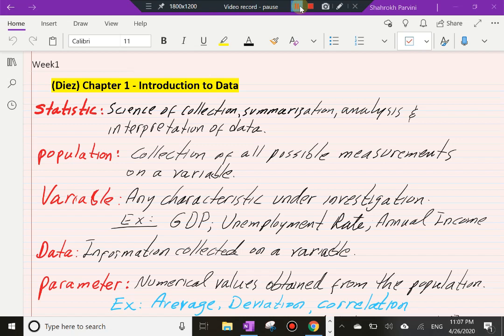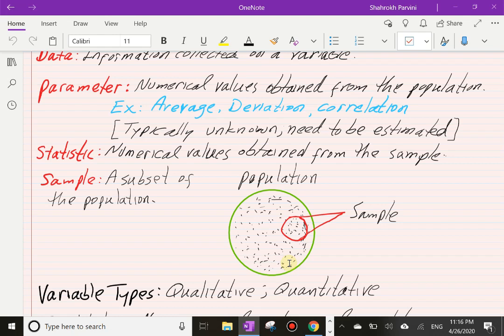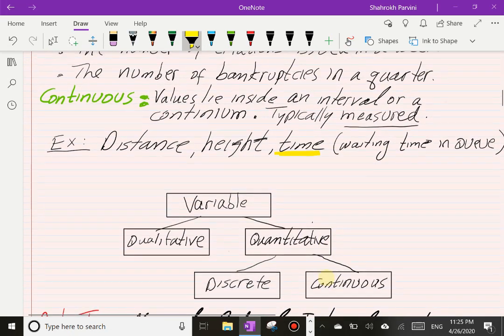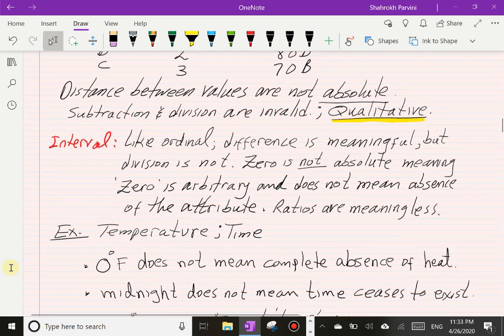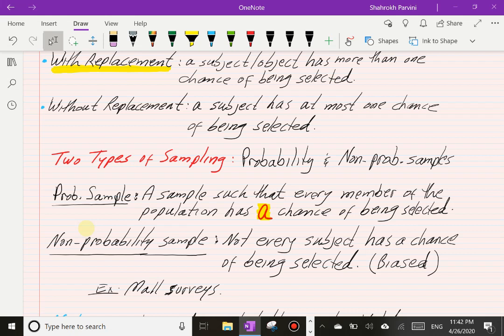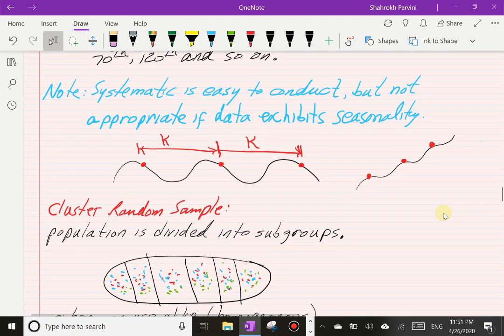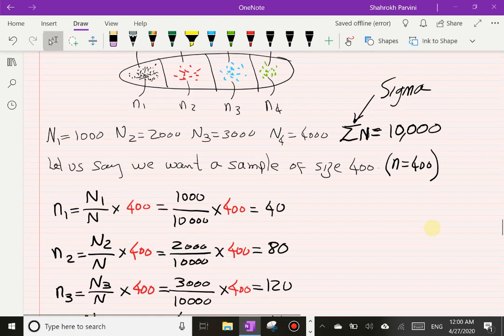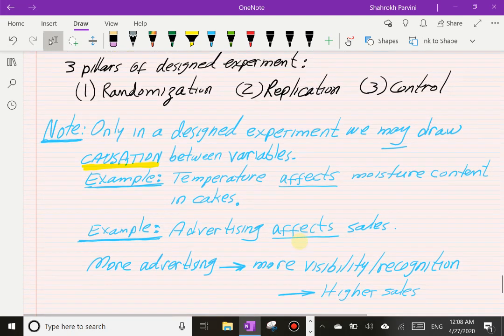BUAD 631 - Week 1 - Introduction to Data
Week one lecture video.